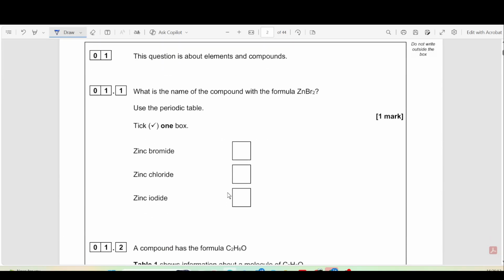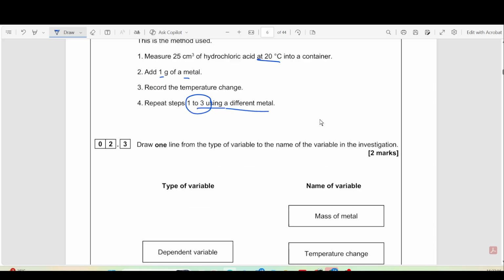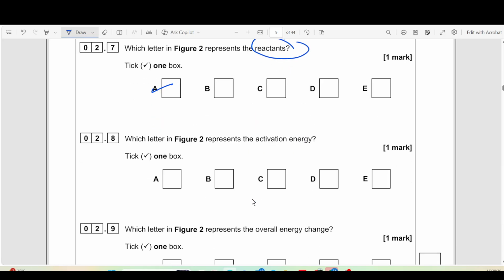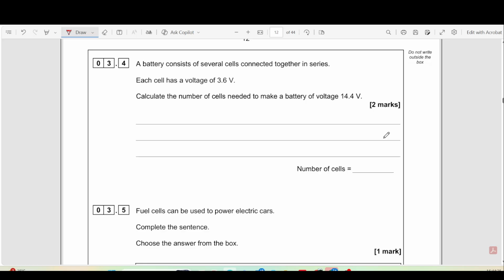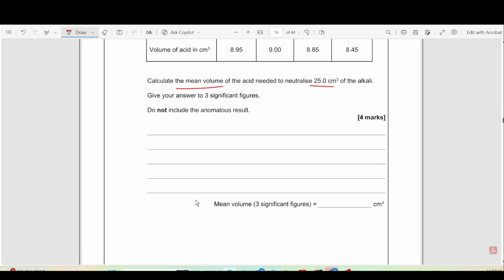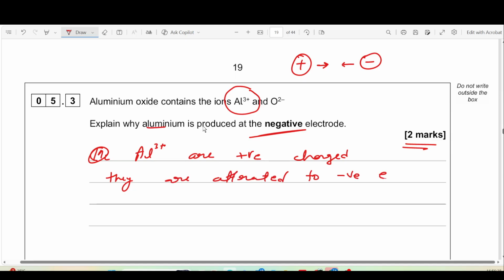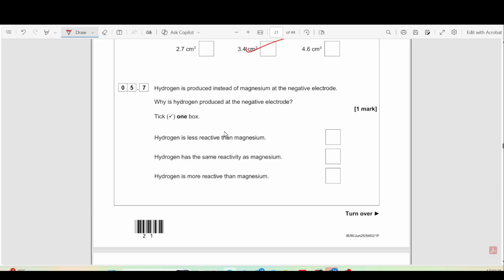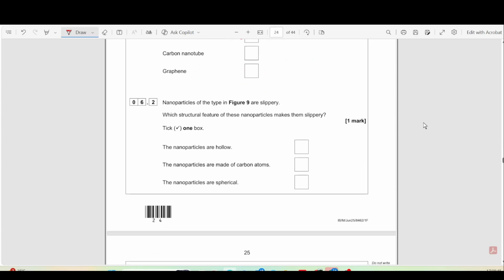GCSE Chemistry Paper 1 2025 AQA walkthrough Foundation